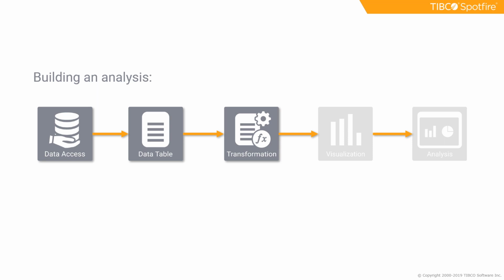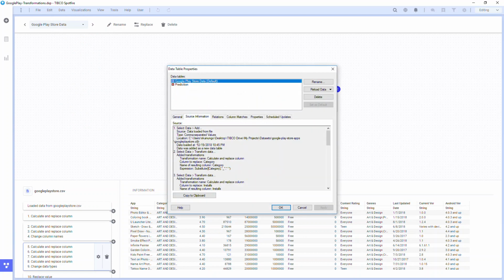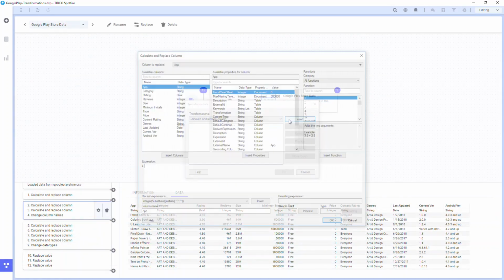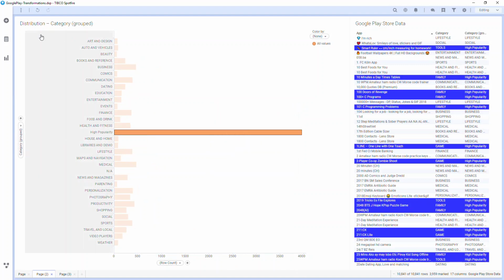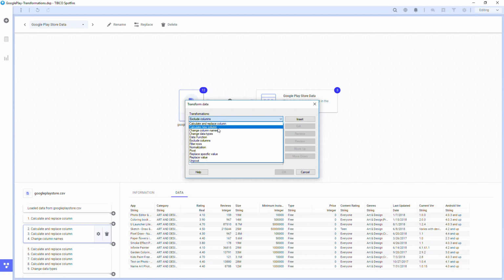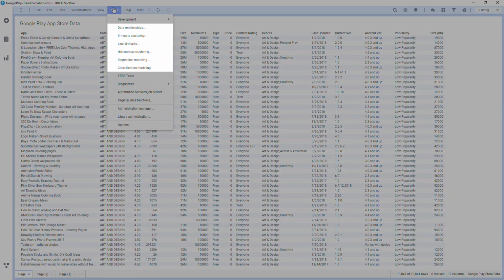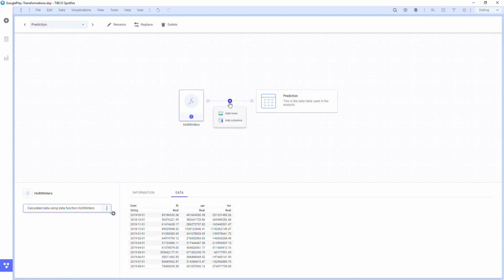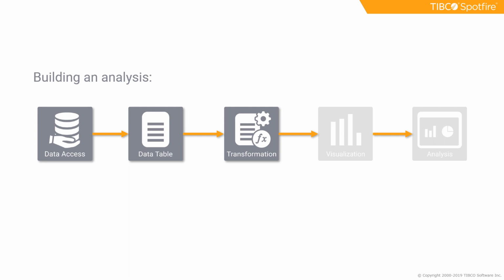Fundamentals - Transformations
This video was created with Spotfire 10.1